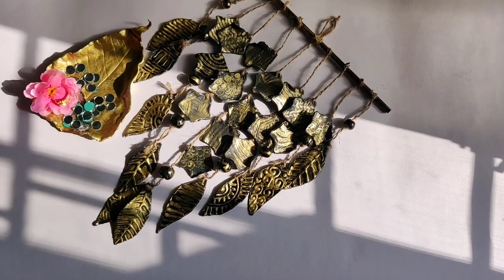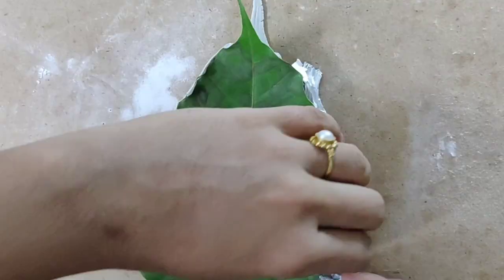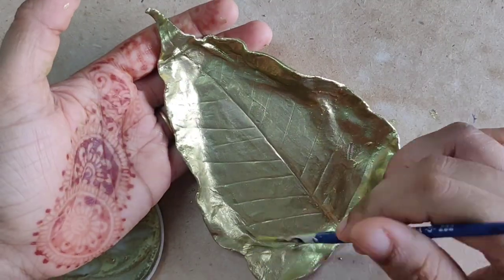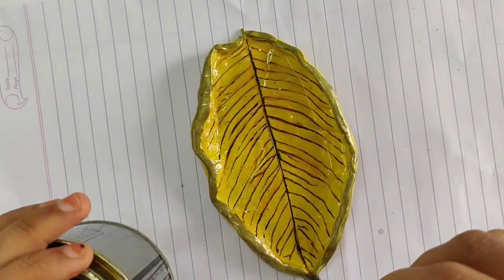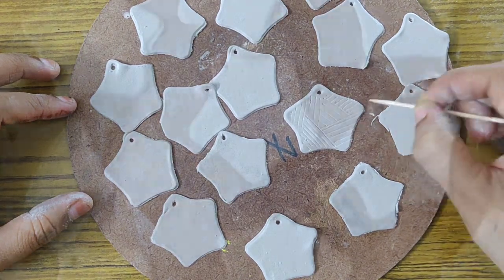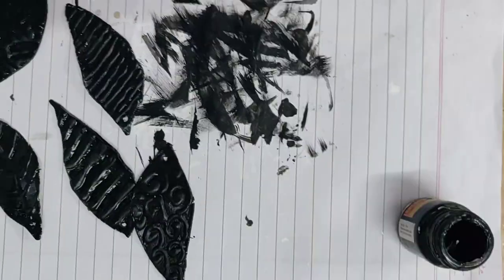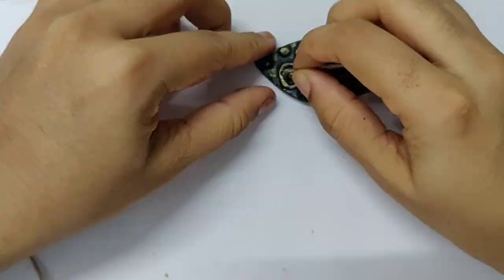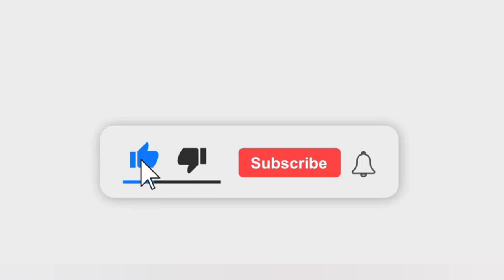Easy Air Dry Clay DIYs🤯: Leaf Jewellery Tray👸😍 & Vintage Wall Decor🙀diy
Unleash your creativity with stunning DIY Air Dry Clay projects! Join me as I craft a gorgeous Leaf Impression Jewelry Tray and transform ordinary air dry clay into Vintage-Looking Wall Decor. Get ready to be inspired and amazed by these eye-catching designs!

Musician: ASHUTOSH